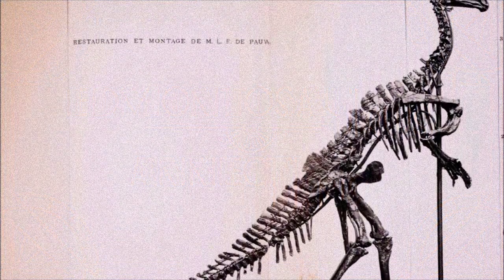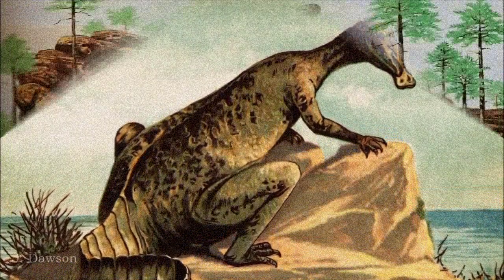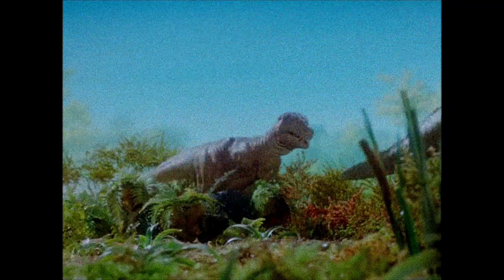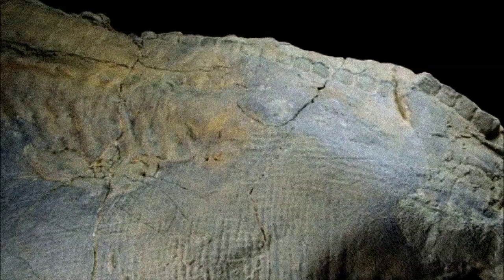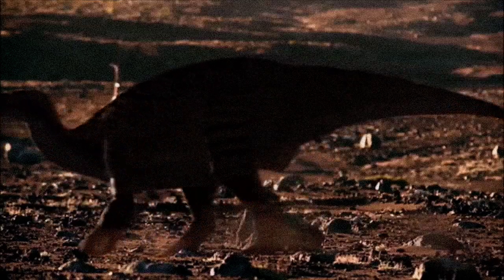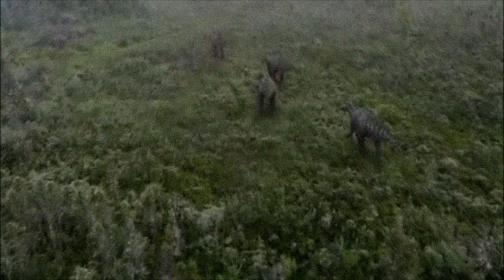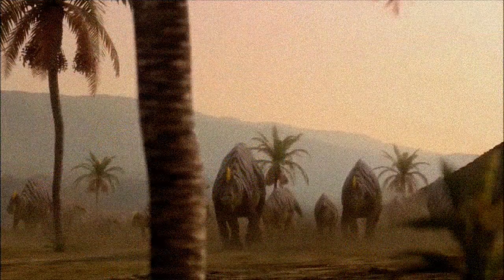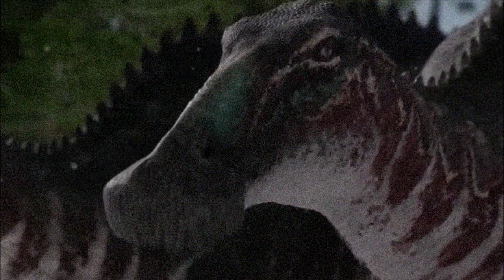Evolution of Depictions : EDMONTOSAURUS ANNECTENS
How did we imagine the animals of ancient worlds upon their discovery ?
How did we interpret those rocks that vaguely resembled bones ?
How can we conjure creatures from our imagination that bear no resemblance to anything familiar to us ?
This mini-series will answer these questions through the earliest paleontological discoveries.

Here is EDMONTOSAURUS ANNECTENS, from 1892 to today

Introduction music : Ragtime piano by Giorgio Di Campo
(Most paleoartists are named in the video)